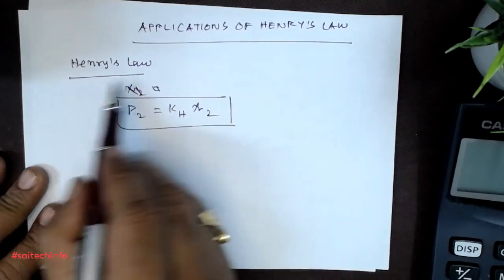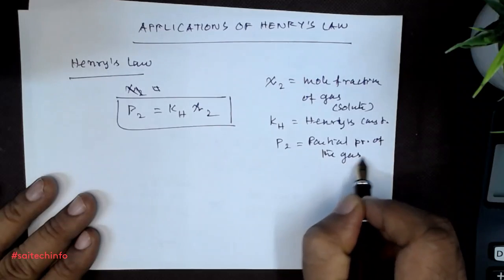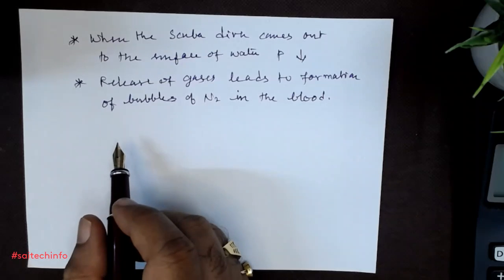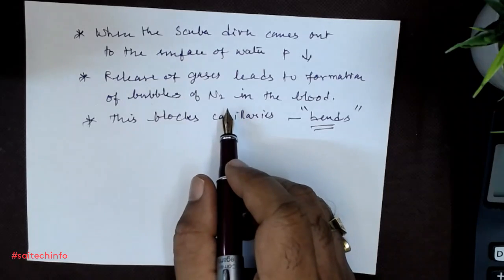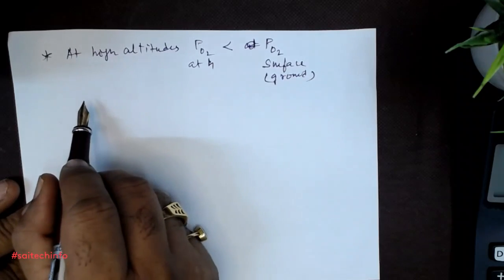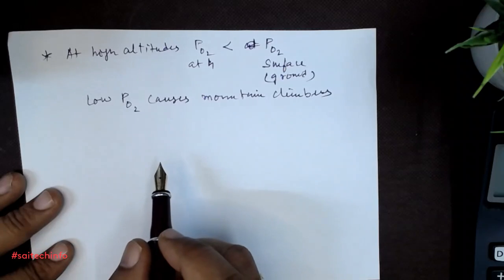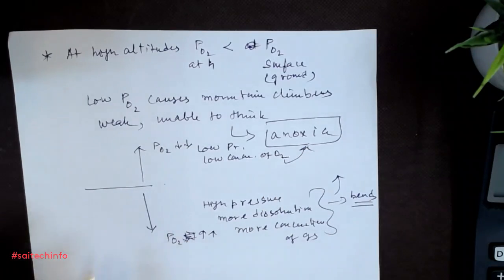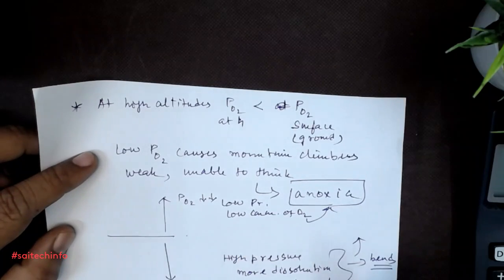Henrys law applications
Henry's law Applications | Chemistry | Class 12 | Solutions